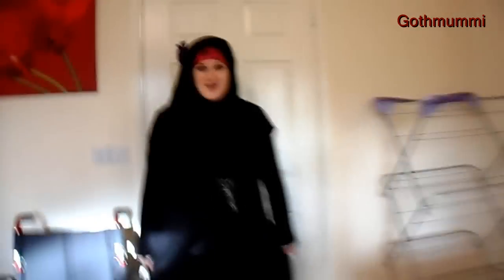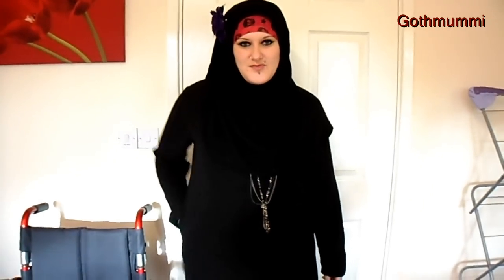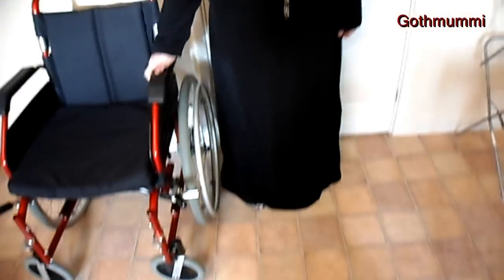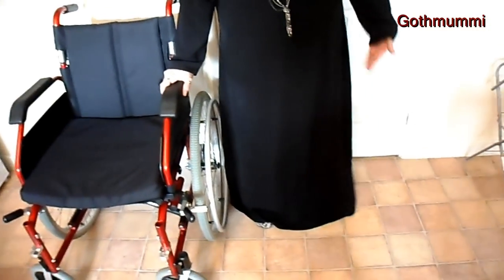Gothmummi: Muslimbase Review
Hi and Salaam's you Beautiful Ladies and Lovely Gentlefolks, :)

x Love Love & God Bless x